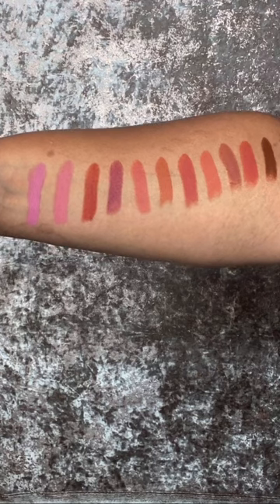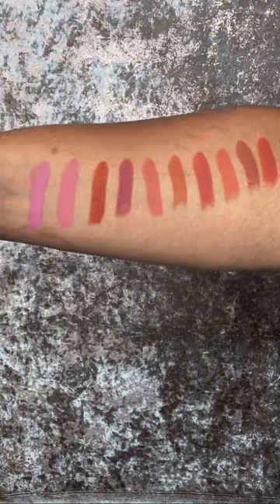These are perfect for lips, cheeks, eyes, and even contour!